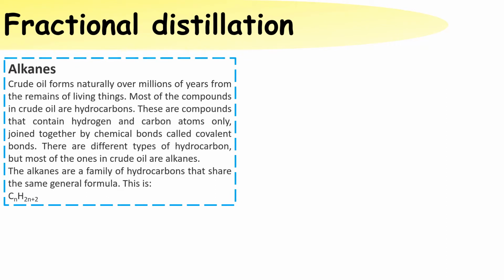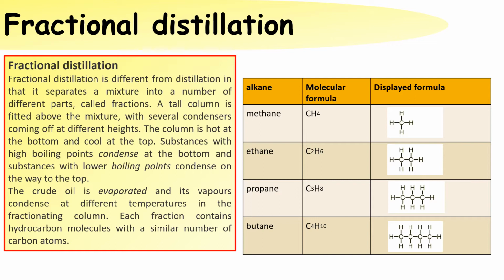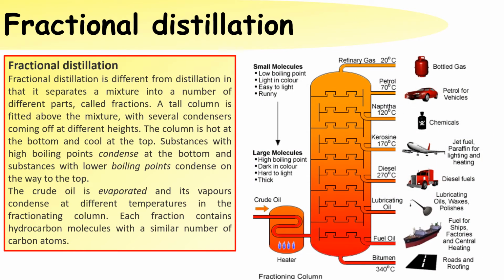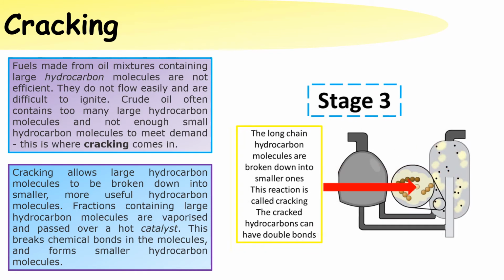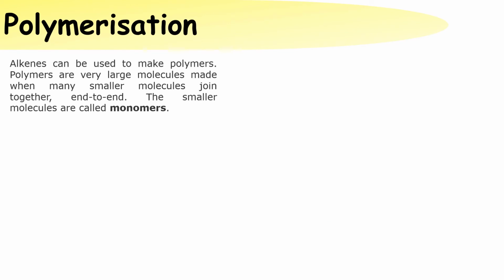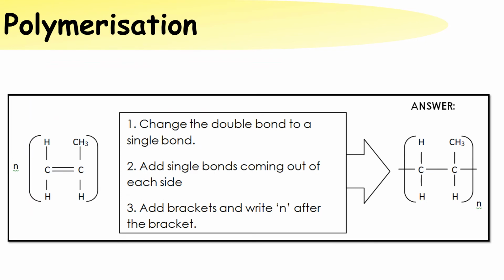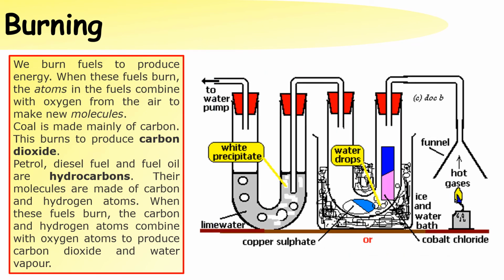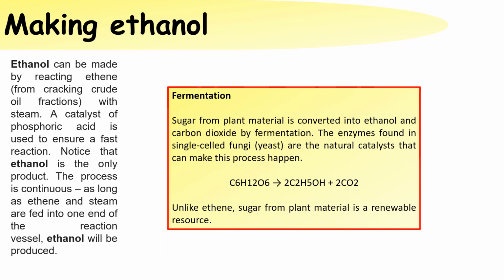GCSE Science: Core Chemistry Revision Crash Course, Oil & it's Uses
This video covers the key points that you need to include when answering exam questions on oil & it's uses in the core Chemistry exam. The link below will let you download a summary sheet to go with the video: